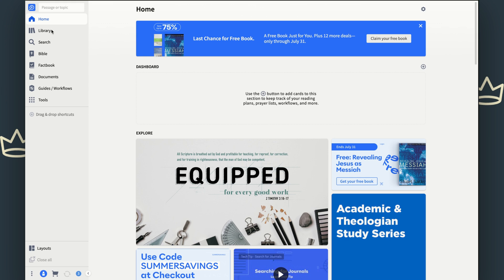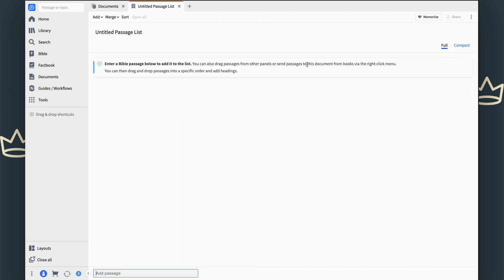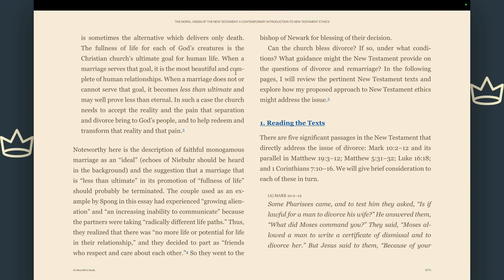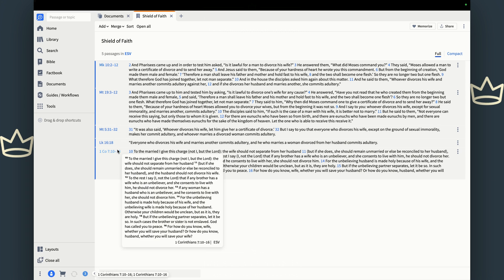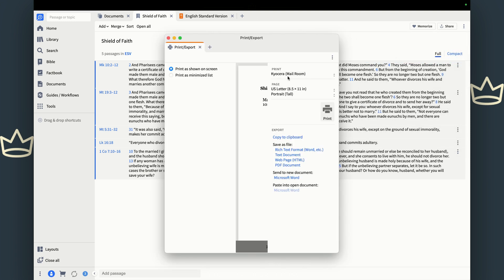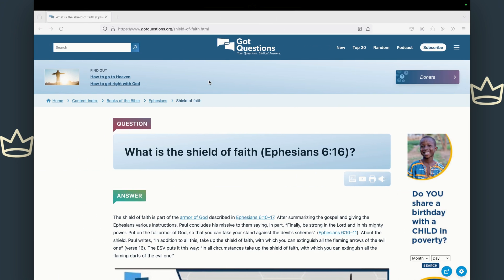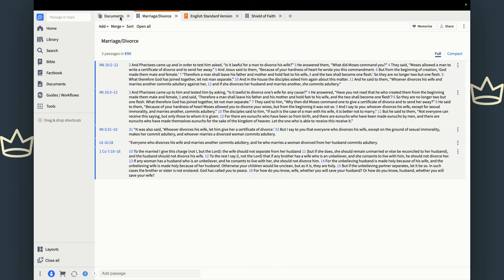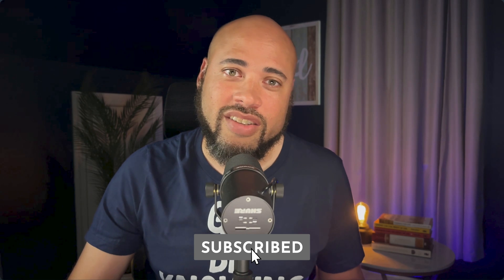Free Logos Bible Software Training: 05 The Passage List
Continuing our FREE Logos Bible Software Training with this session, helping you unlock the Documents Feature.

The Documents Feature in Logos Bible Software has one specific item we want to use in this session: The Passage List. If you ever come across a list of several passages in a text or an article online and wished you had one place to see those passages, this video is for you.

This feature helps you quickly populate Scripture references in any book or resource you are reading.

for more helpful resources.

00:00 Introduction
00:12 The Documents Feature
01:00 The Passage List
01:58 Passage List Examples
06:47 Outro